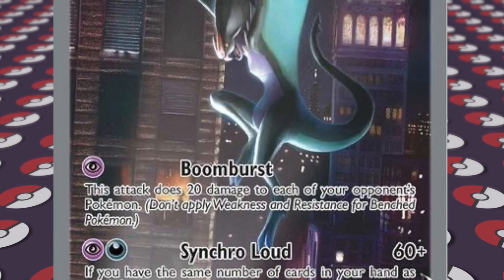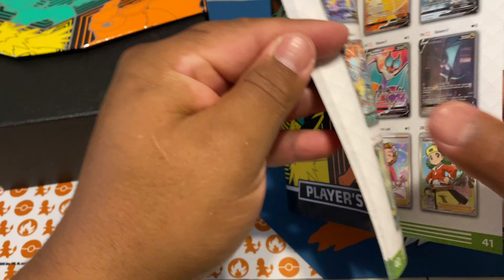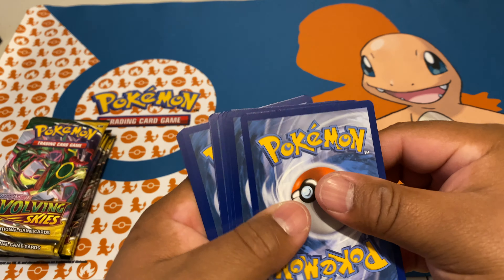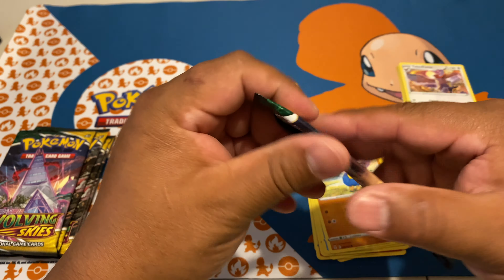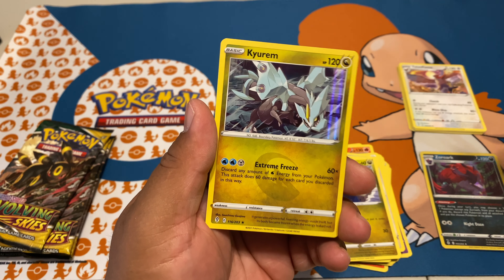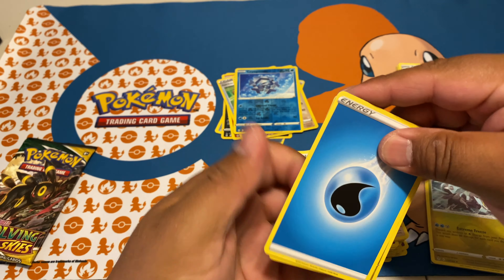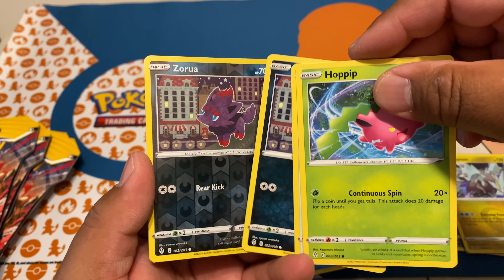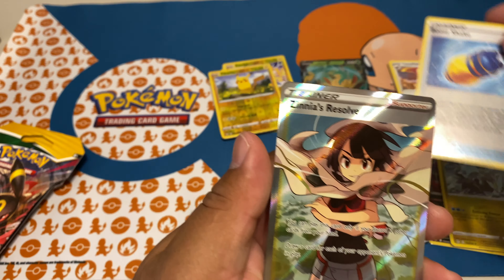1ST EVOLVING SKIES ETB OPENING | RIDICULOUS!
Welcome to Roca Nation! Today we are opening a Pokemon Evolving Skies ETB for the FIRST time on our channel! This was absolutely ridiculous. That is the first time that happens to me. With a set known for its beautiful cards this was just crazy!  Make sure you watch until the end for the pulls! We hope you guys enjoy!

**CREDITS**

Artist: Mikel, GameChops
Album: Poke & Chill
Songs:
“Pokemon Gym”
“Title Screen”